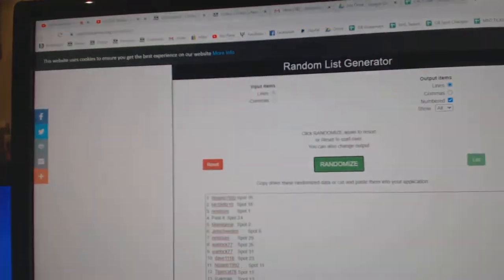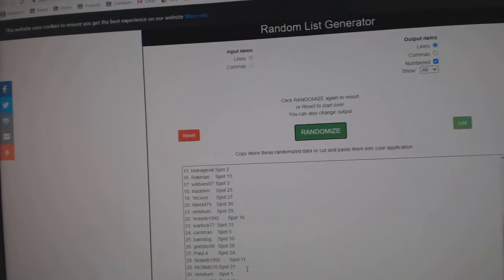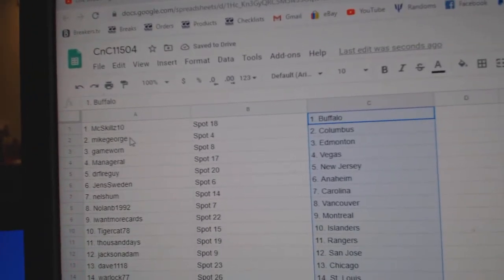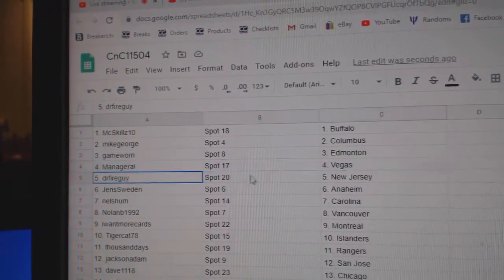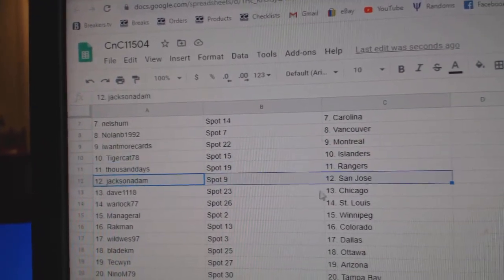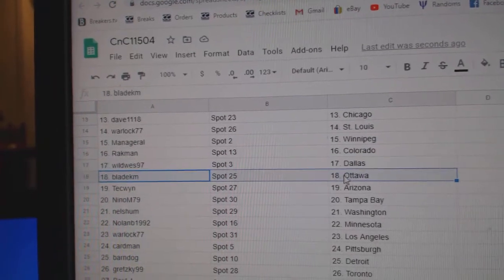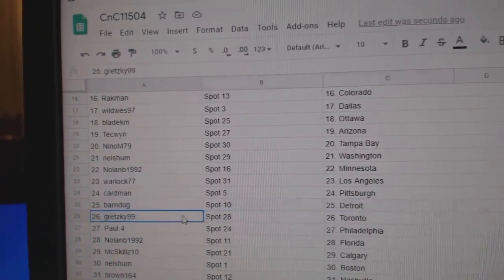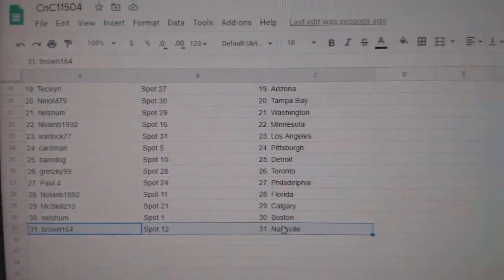Team Randoms - C&C GB #11,504